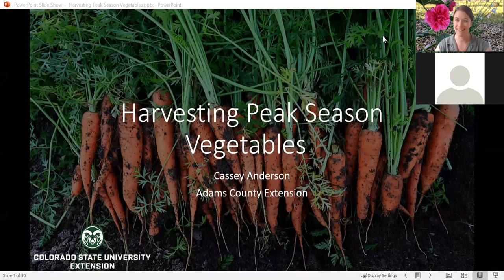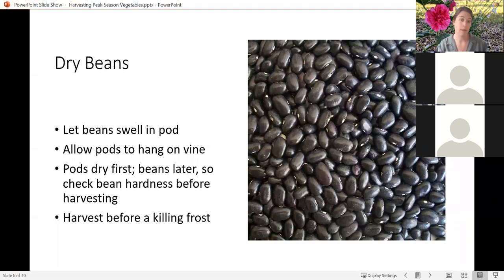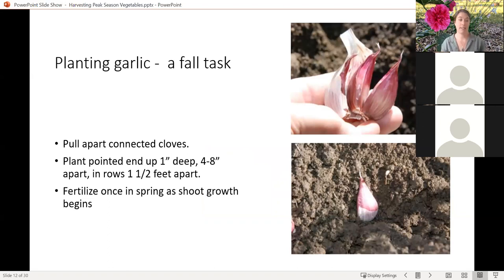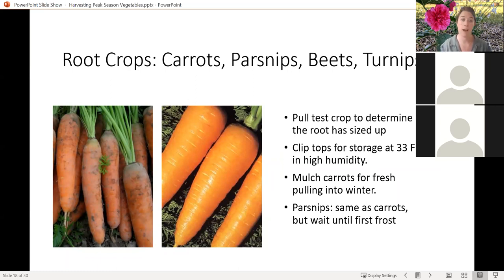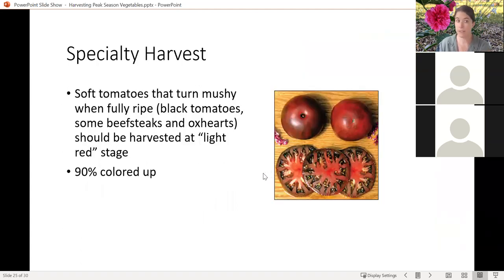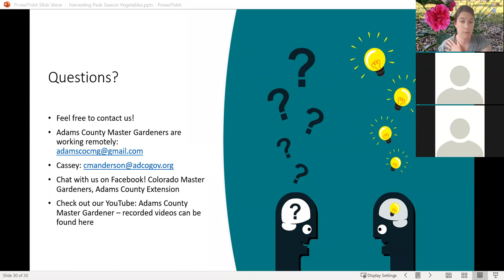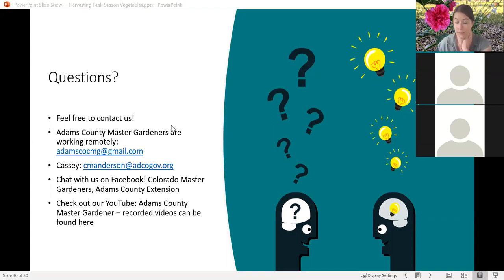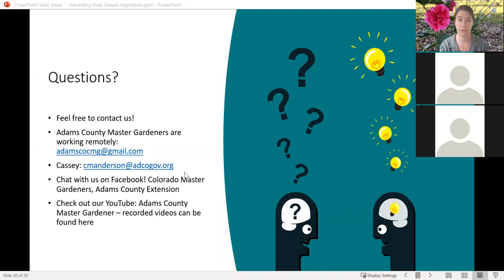Harvesting Vegetables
Learn about harvesting some of the more common vegetables that are getting ready in mid-summer.